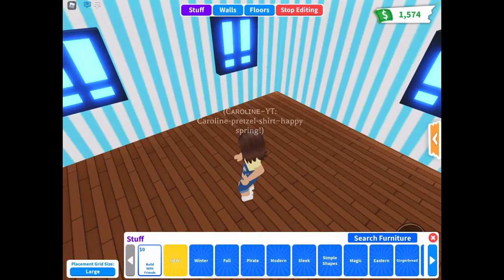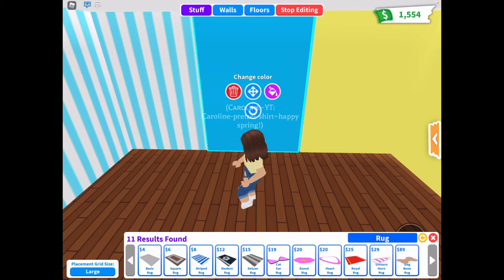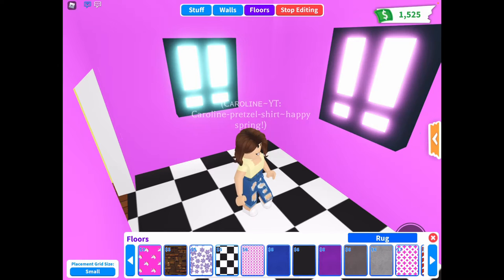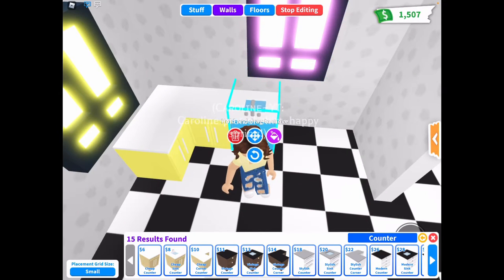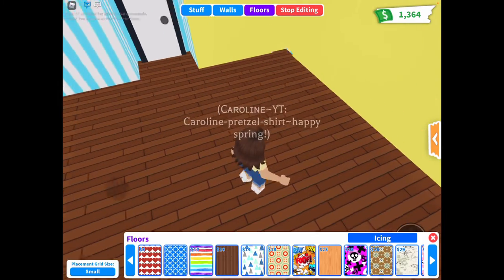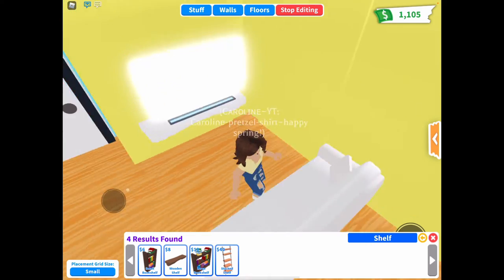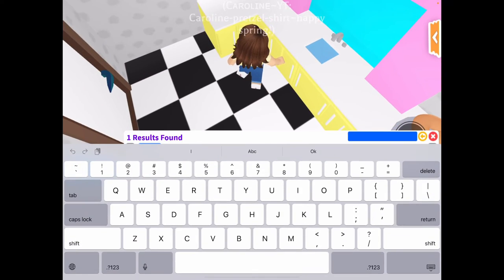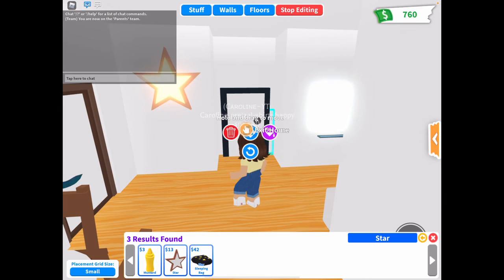Fifteen minute build challenge! (Roblox)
🌸I did a fifteen minute build challenge for this video. It was super fun, I hope you enjoy it!🌸